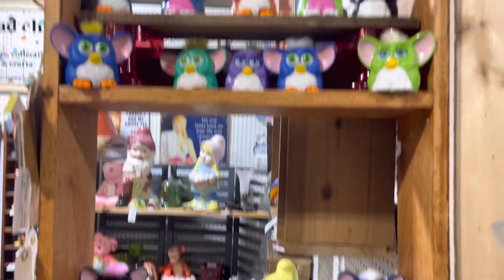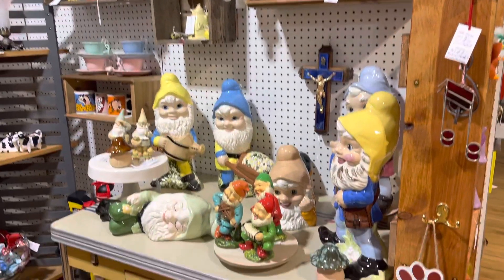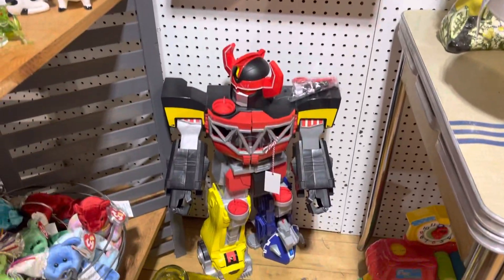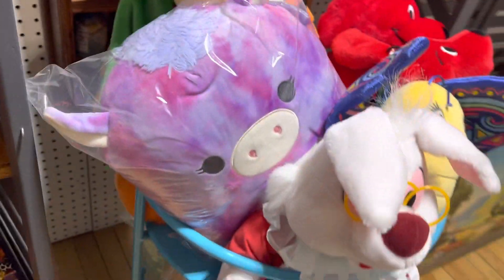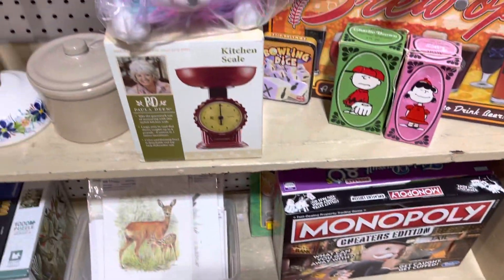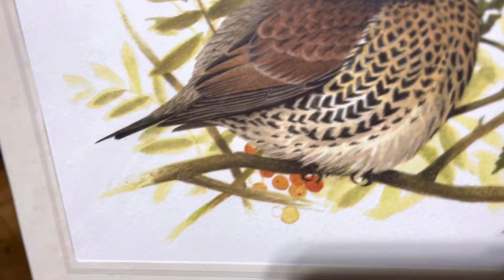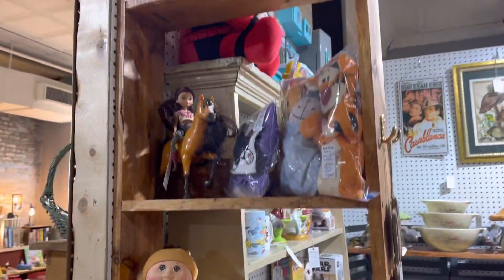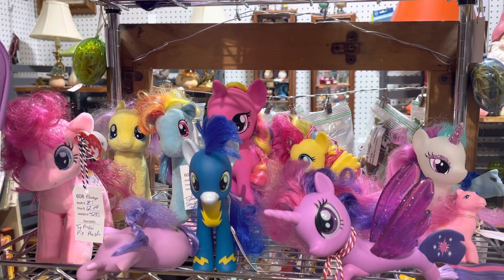April 2, 2023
Booth update 4/2/23!!!